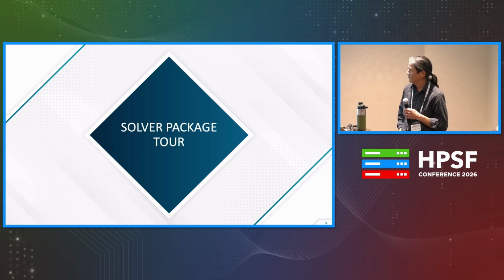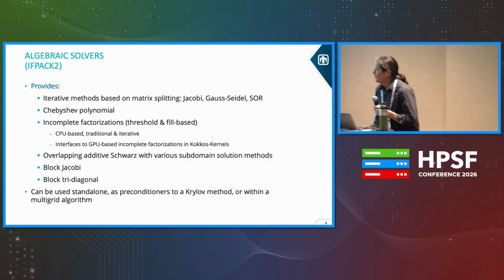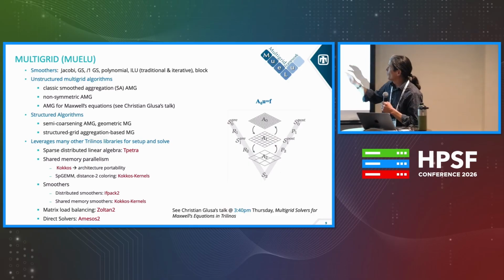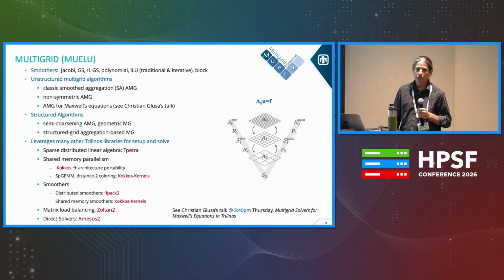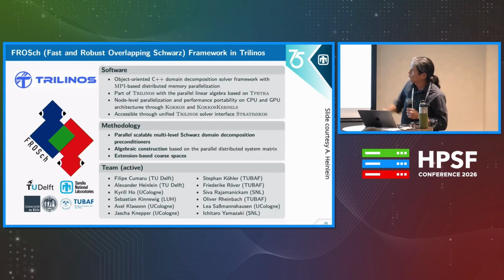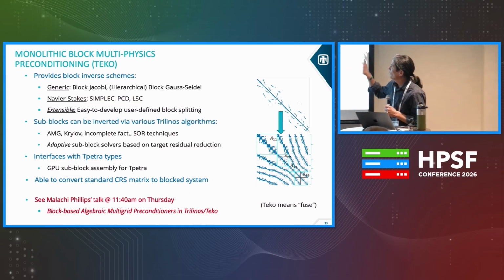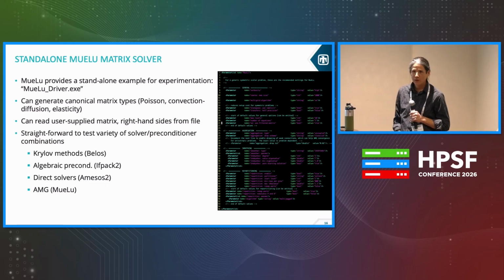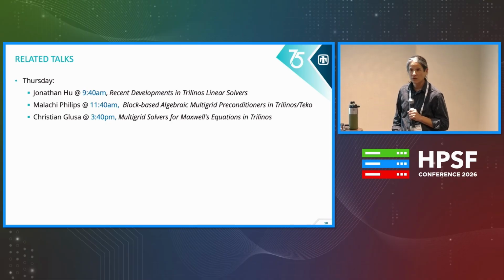Linear Solver Capabilities in the Trilinos Project - Jonathan Hu, Sandia National Laboratories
Trilinos provides a wide variety of linear solver and preconditioner libraries that are designed to run scalably on modern CPU and GPU architectures. In this talk, I’ll give an overview of the capabilities, which include Krylov solvers, algebraic multigrid, incomplete factorizations, domain decomposition, and classic algebraic splittings. I’ll include some introductory examples, as well as some recent simulation results that highlight performance and scalability.